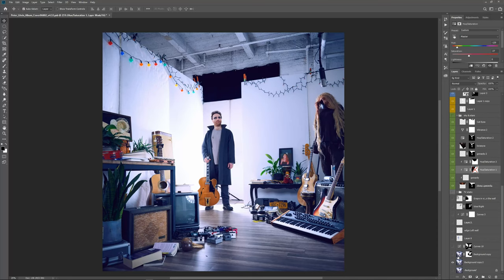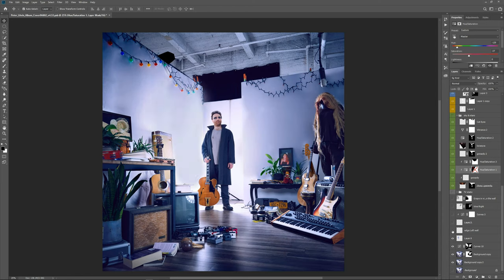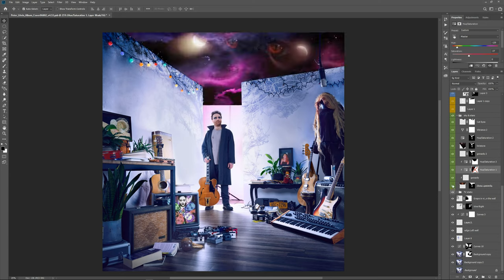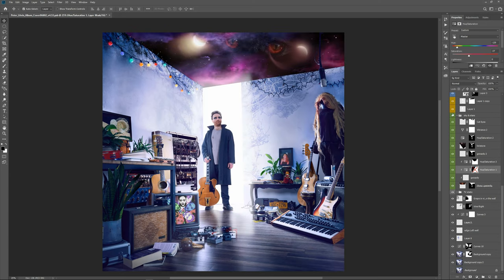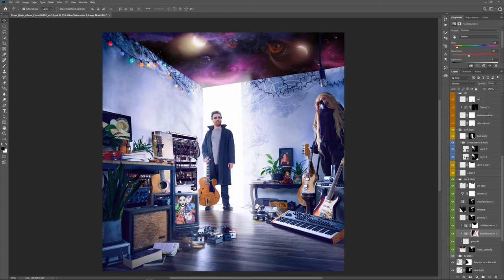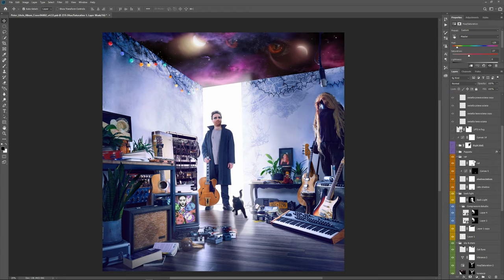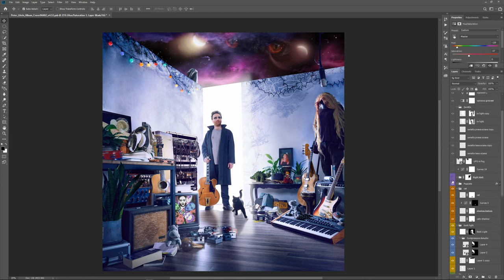Album Cover for Peter Litvin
A quick showcase of one of my commission composite images